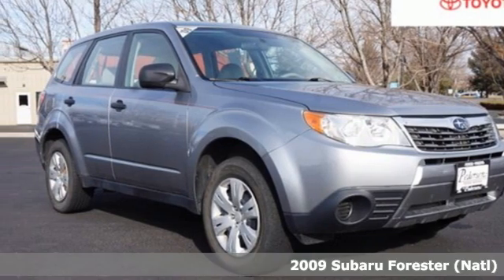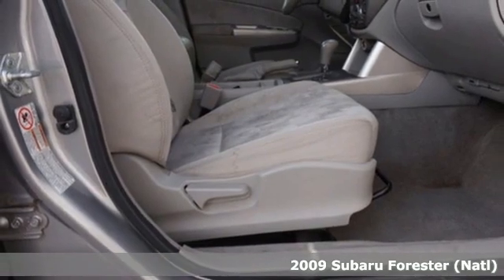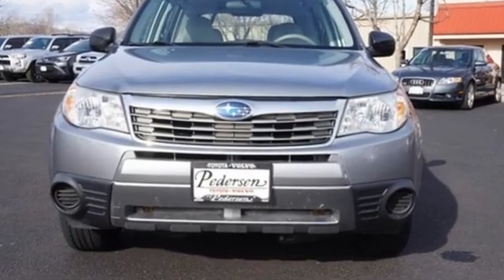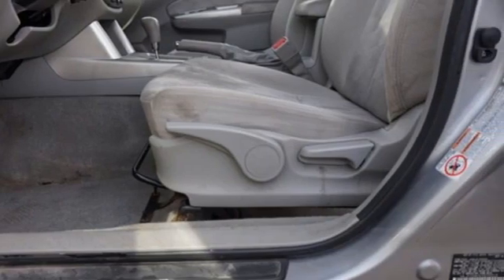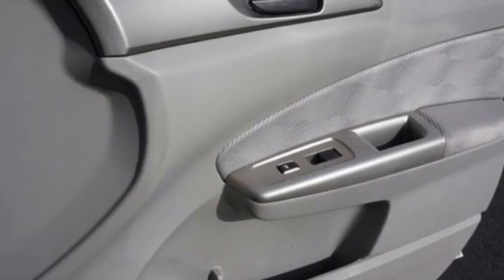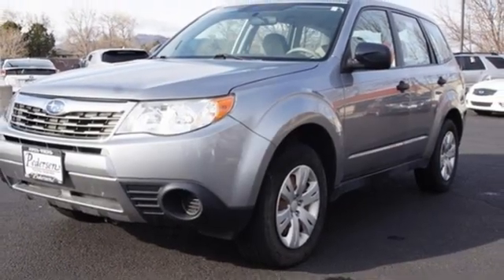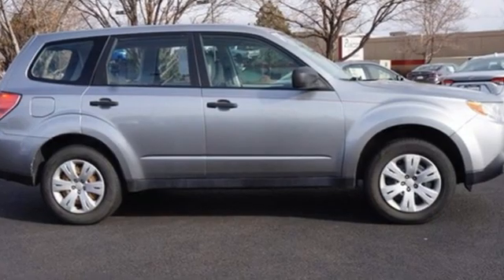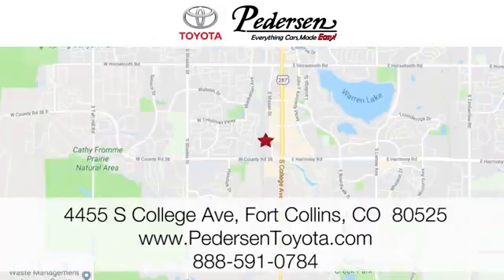Used 2009 Subaru Forester Fort Collins Loveland, CO M34381 - SOLD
Year: 2009
Make: Subaru
Model: Forester
Trim: X
Engine: 4 2.5L
Transmission: Automatic
Color: Steel Silver Metallic
Interior: Platinum Gray
Mileage: 186143
Stock #: M34381
VIN: JF2SH61629H700528

Address:
4455 S. College Ave